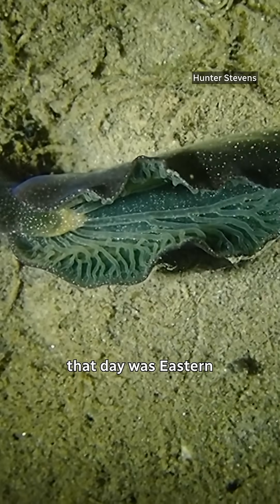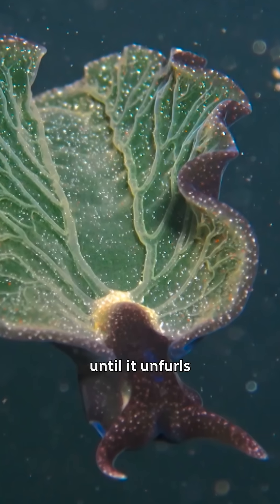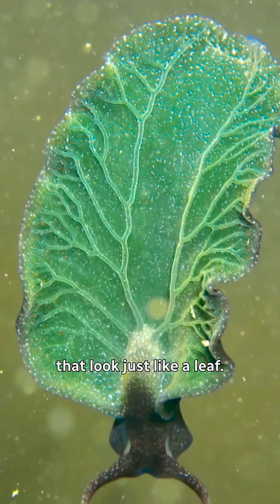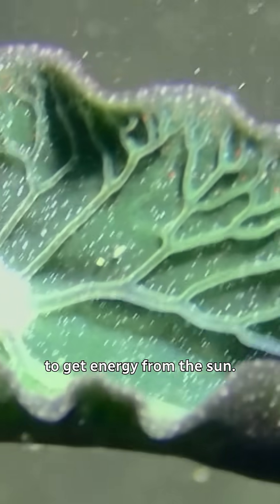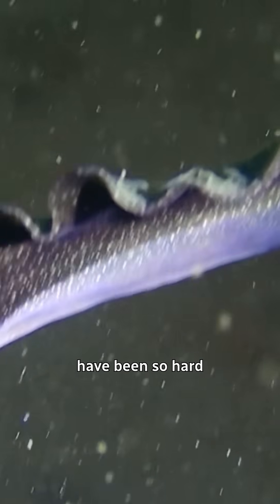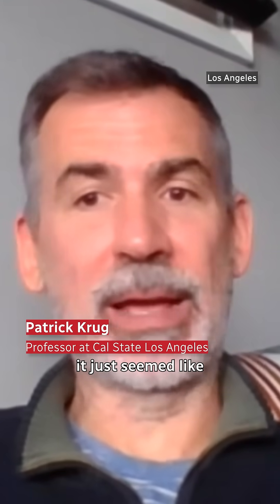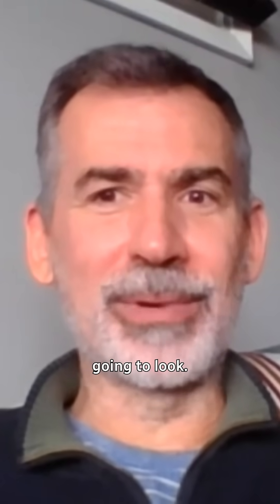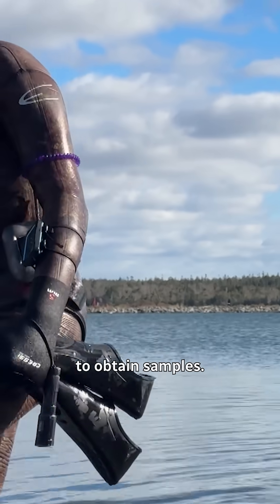Why scientists are excited about a rare sea slug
Snorkellers found an elusive photosynthesizing sea slug in Rainbow Haven Provincial Park near Dartmouth. The find has captured the interest of researchers across the U.S. The CBC's Frances Willick reports.